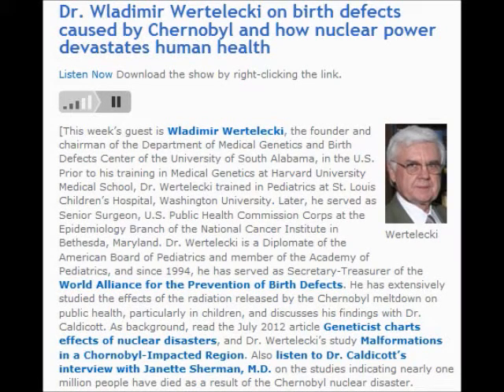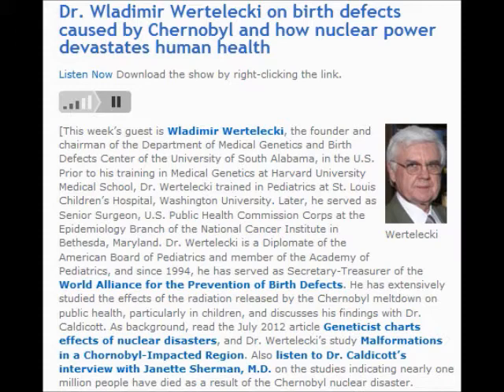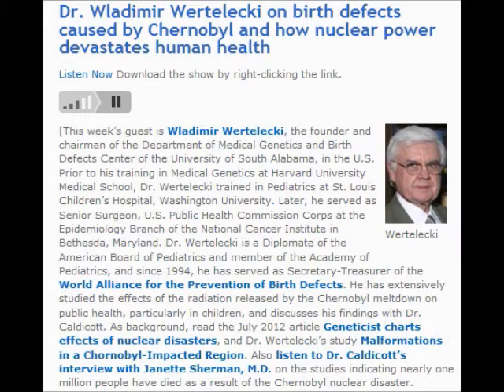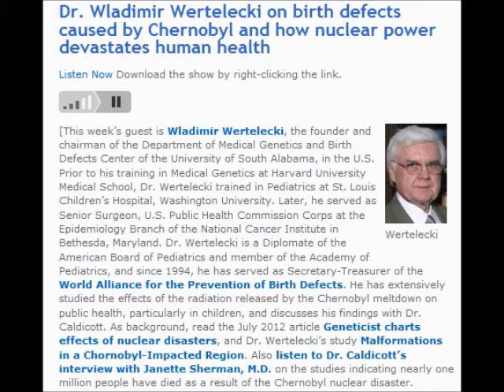Nuclear Power Devastates Human Health P.2/4 (Helen Caldicott & Wladimir Wertelecki)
Dr. Wladimir Wertelecki on birth defects caused by Chernobyl and how nuclear power devastates human health

the founder and chairman of the Department of Medical Genetics and Birth Defects Center of the University of South Alabama, in the U.S. Prior to his training in Medical Genetics at Harvard University Medical School, Dr. Wertelecki trained in Pediatrics at St. Louis Children's Hospital, Washington University. Later, he served as Senior Surgeon, U.S. Public Health Commission Corps at the Epidemiology Branch of the National Cancer Institute in Bethesda, Maryland. Dr. Wertelecki is a Diplomate of the American Board of Pediatrics and member of the Academy of Pediatrics, and since 1994, he has served as Secretary-Treasurer of the World Alliance for the Prevention of Birth Defects He has extensively studied the effects of the radiation released by the Chernobyl meltdown on public health, particularly in children, and discusses his findings with Dr. Caldicott. As background, read the July 2012 article Geneticist charts effects of nuclear disasters , and Dr. Wertelecki's study Malformations in a Chornobyl-Impacted Region . Also listen to Dr. Caldicott's interview with Janette Sherman, M.D. on the studies indicating nearly one million people have died as a result of the Chernobyl nuclear disaster

Nuclear Energy Institute (with 350 companies including TEPCO)
NEI's Mission: The Nuclear Energy Institute (NEI) is the POLICY ORGANIZATION OF THE NUCLEAR ENERGY AND TECHNOLOGIES INDUSTRY and participates in both the national and global policy-making process. NEI's objective is to ensure the formation of policies that PROMOTE (!!!) the beneficial (???) uses of nuclear energy and technologies in the United States and around the world.